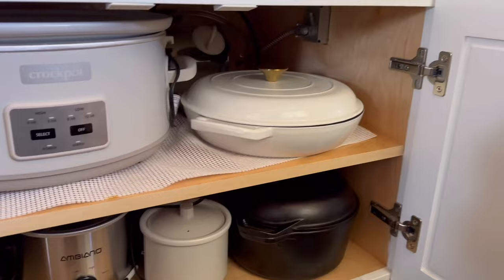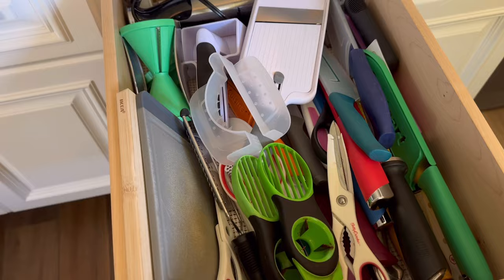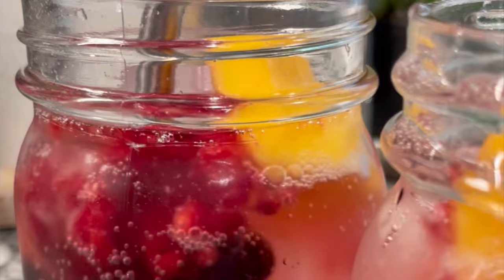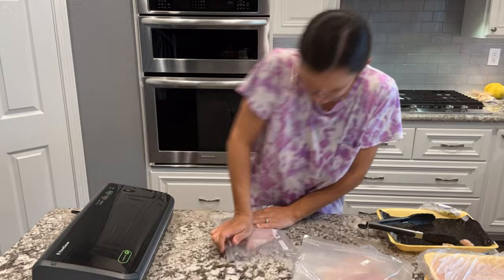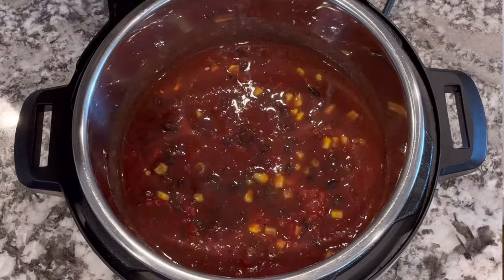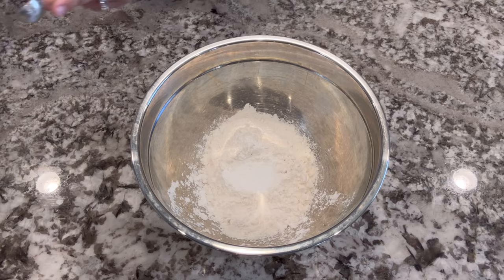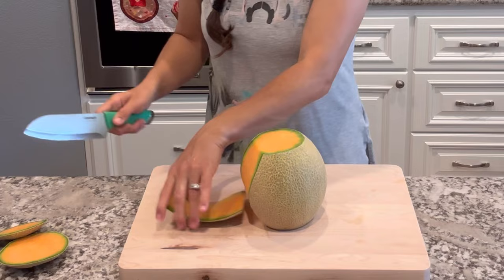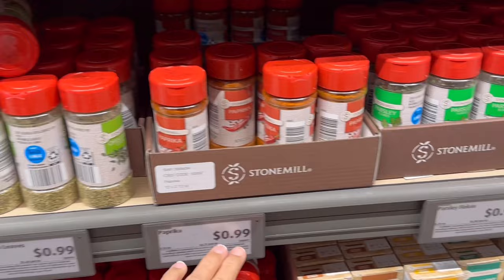Money Saving Kitchen Tools that I LOVE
If I could start over, I would start with these kitchen essentials. I would have saved SO much money if I just knew which products would be most useful, save me money, and stand the test of time. This guide is perfect for those just starting out or anyone trying to declutter their kitchen.

Links to Everything I mentioned in this video:

🍋Made In Stainless Steel Pan
🍋Lodge Cast Iron Dutch Oven
🍋Avocado Slicer
🍋16oz Wide MouthMason Jars
🍋Wide Mouth Mason Jar Lids
🍋Regular Mouth Mason Jar Lids
🍋FoodSaver Vacuum Sealing Machine
🍋FoodSaver Bags
🍋Instant Pot
🍋Glass Lid for Instant Pot
🍋WÜSTHOF Knife
🍋Cuisinart Knife Set
🍋Honing Rod for Keeping Knives Sharp
🍋Kitchen Scale
🍋Boos Block Cutting Board
🍋Farberware Cutting Board
🍋Food Grade Mineral Oil
🍋Digital Thermometer
🍋Analog Thermometer
🍋Candy Thermometer
🍋Spices: Walmart or ALDI are best for this!

🍋 My Meal Planner

With Love,
Laura

⭐️ Show your support and get exclusive access to new content and more!

With love,
Laura